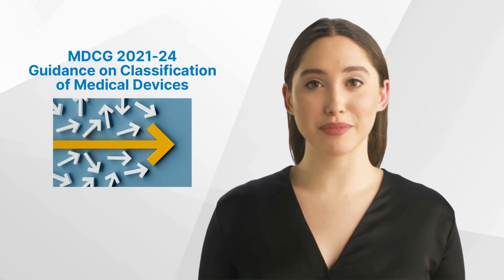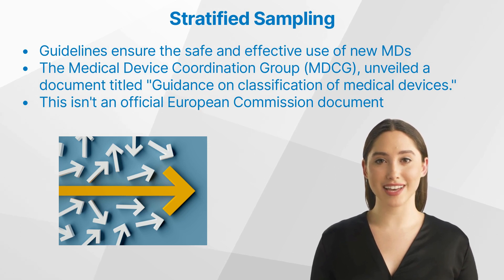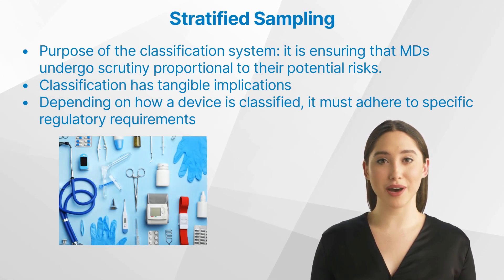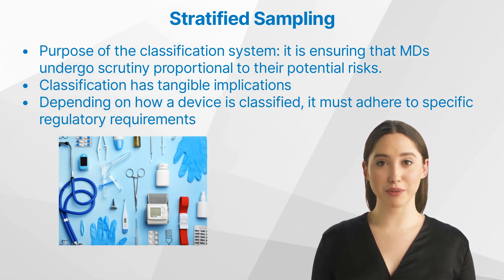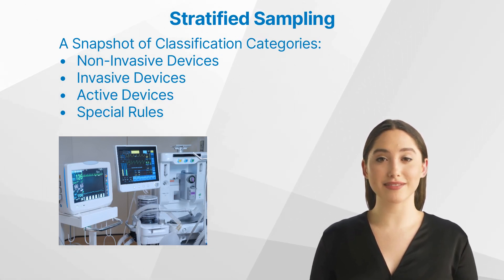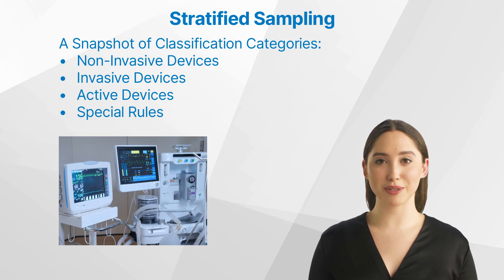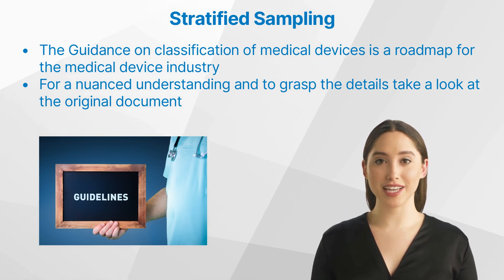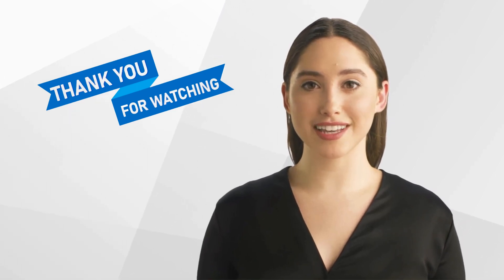Understanding the MDCG 2021-24: Navigating the Complex World of Medical Device Classification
Discover the MDCG 2021-24 Guidance on medical device classification - a vital resource for safe innovation. Learn about categorization, regulatory requirements, and device types. If you're in the medical device industry, reading this guideline is essential to ensure compliance, uphold safety standards, and stay ahead of the ever-changing landscape. Stay informed, link in captions!